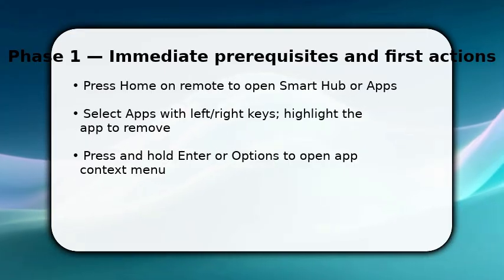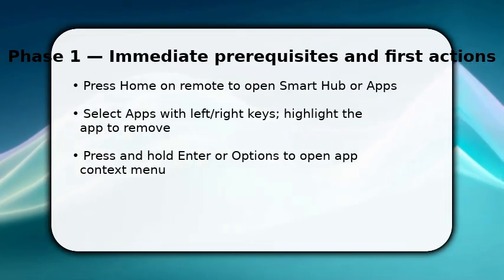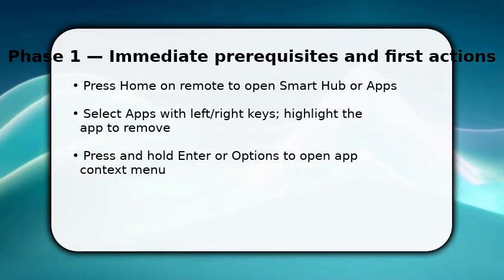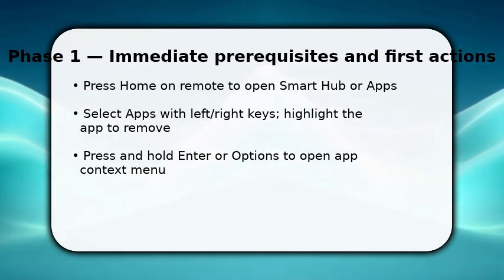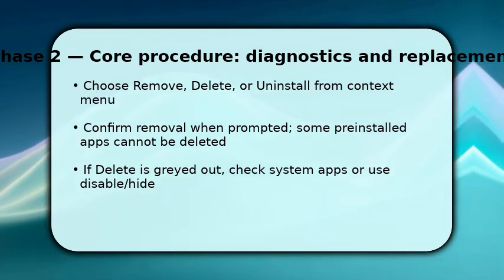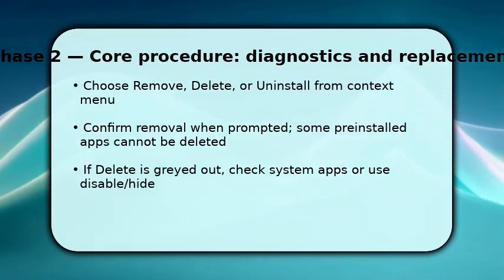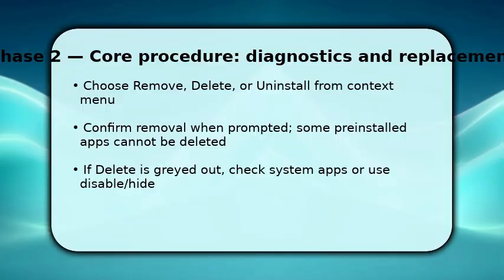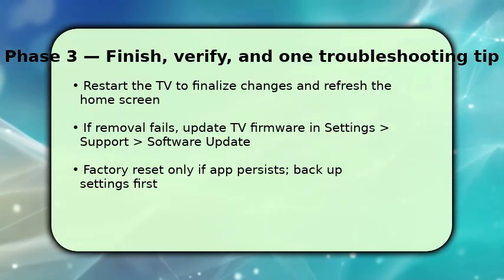How to Remove Apps from Samsung Smart Tv Home Screen (only Way)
How to Remove Apps from Samsung Smart Tv Home Screen (only Way) | 🔒 Surfshark VPN Deal — Stay private and secure. $1.99/mo + 3 Months Free ▸

Learn the precise method to remove apps from your Samsung Smart TV' extraneous home screen. This guide provides step-by-step instructions tailored for users seeking an organized interface, ensuring a clean and efficient user experience.

Samsung Smart TV, remove apps, home screen organization, Tizen operating system, TV settings menu, clean up home display, manage Samsung smart tv applications, delete app from Tv Home Screen, streamline your viewing experience